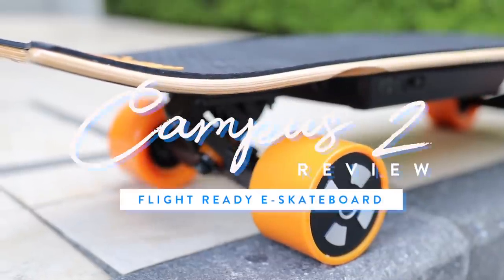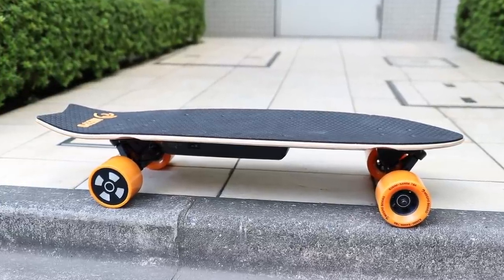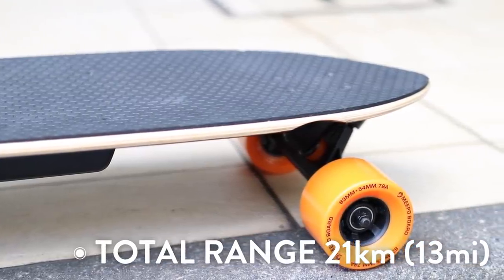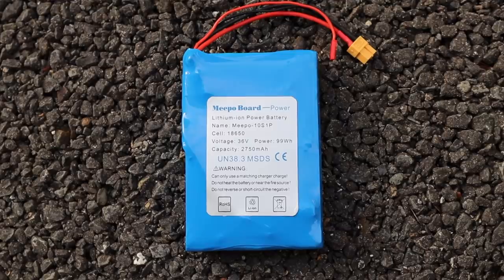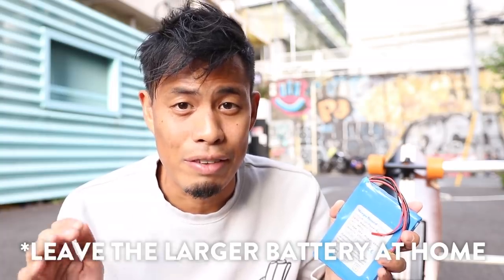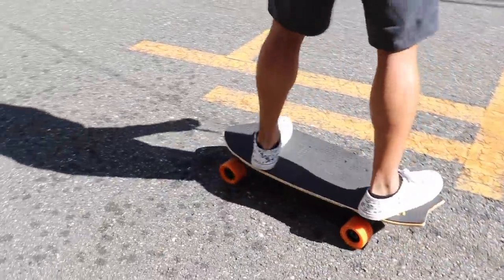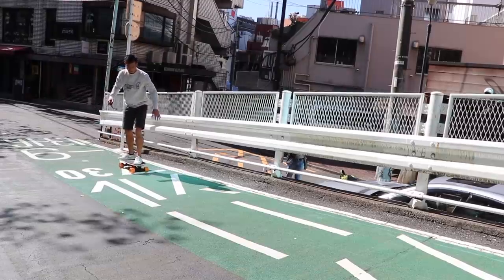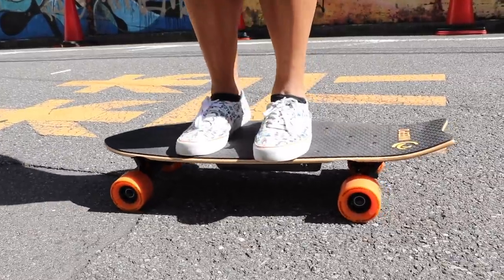Best Budget Electric Skateboard for Airplane Flight Travel | Meepo Campus 2 Review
Best Budget and Cheap Electric Skateboard Review of Meepo Campus 2. This flight ready electric skateboard is best budget solution when airplane flying with an electric skateboard.  The Campus 2 is a light and portable electric skateboard that has flight compatible detachable lithium battery option that you can switch out when flying on an airplane with an electric skateboard.  Flying with electric skateboard is difficult because most lithium batteries are over 100Wh and non-detachable, while the Meep Campus 2 has a detachable 99Wh lithium battery option.  The Meep Campus 2 electric skateboard is cheap, portable, and you can take the electric skateboard on an airplane.  The electric skateboard battery is easily swapped out with a few screw in several minutes.  I hope you enjoy the budget electric skateboard Meepo Campus 2 review.

(I was NOT Paid for this review)

Standard Battery - 153Wh battery (21KM Distance)
Travel Battery - 93Wh battery  (16KM Distance)

- Bitcoin: 1AUZW1Emio4qtRiBir3EUDey1zi3ssoRsw

___ Business ___

- Main Camera
(USA Link)

- Mic
(USA Link)

- Portable TriPod
(USA Link)

- Gimbal
(USA Link)

- Drone (Original)
(USA Link)